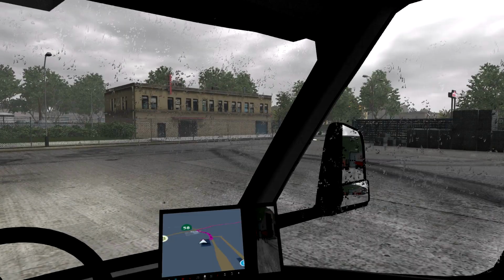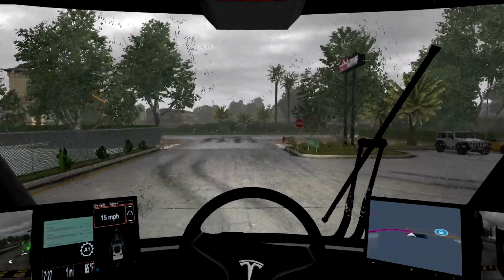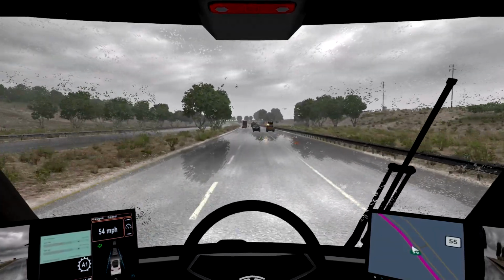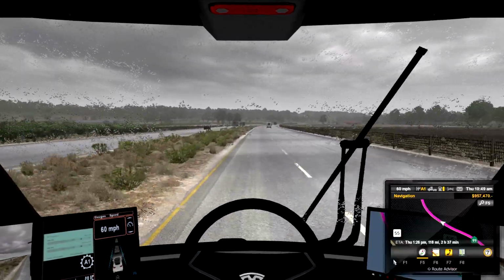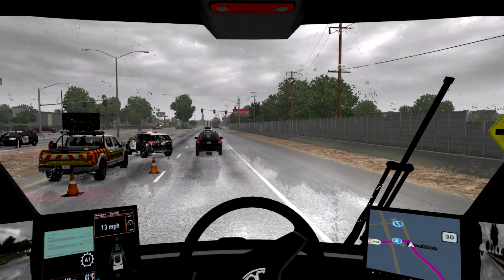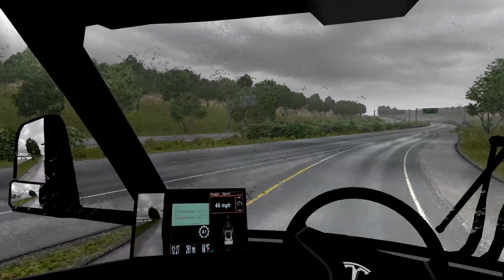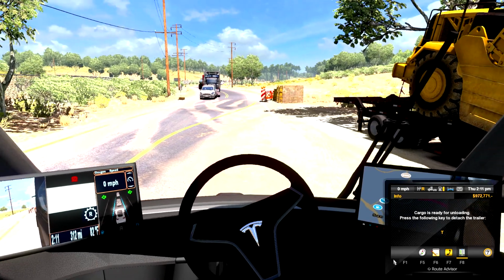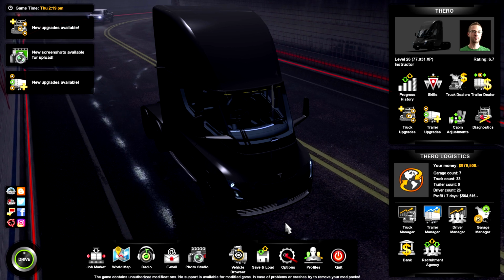American Truck Simulator: Tesla Truck Haul Through California